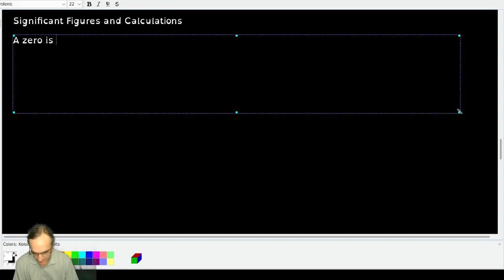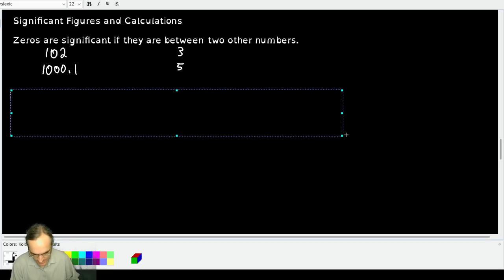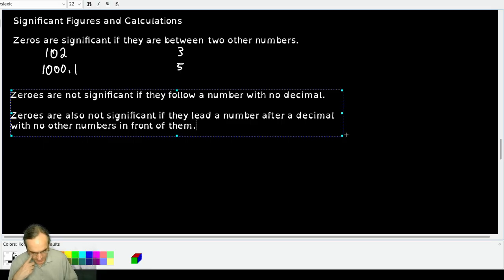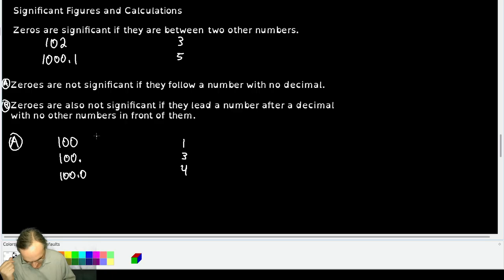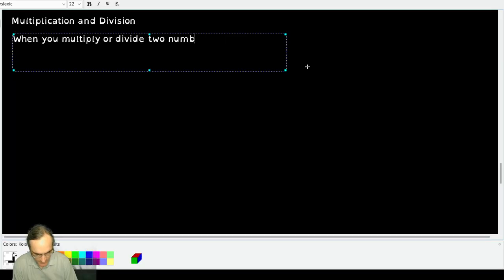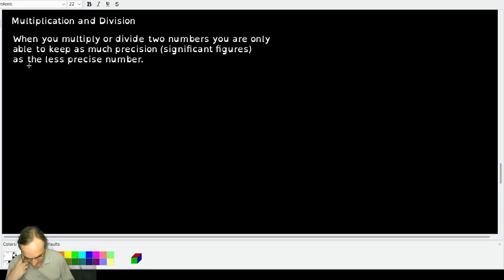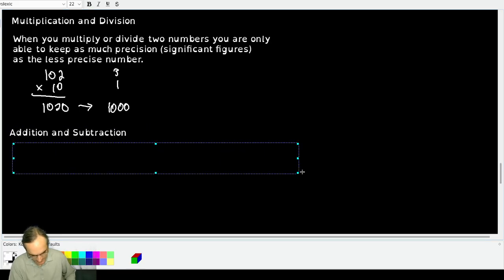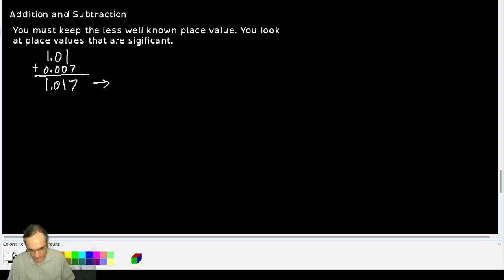Introduction Significant Figures